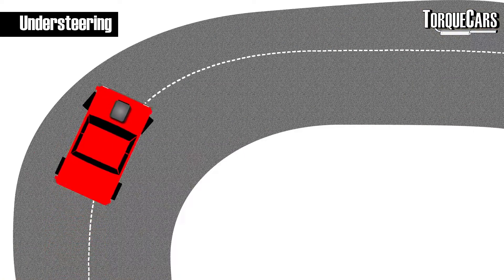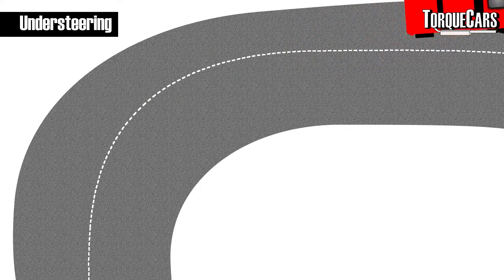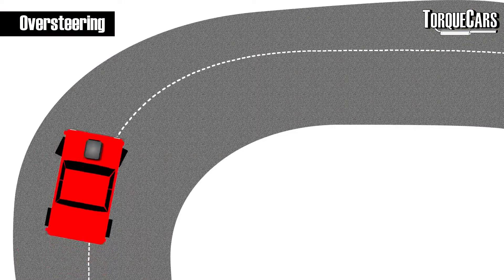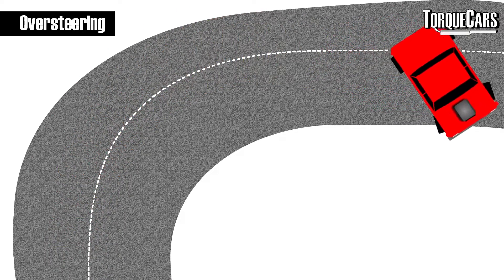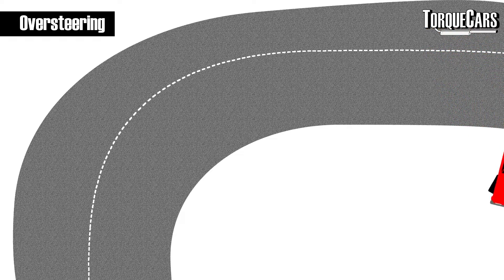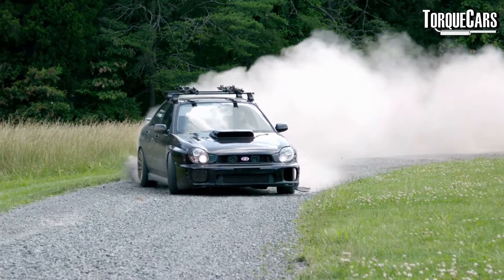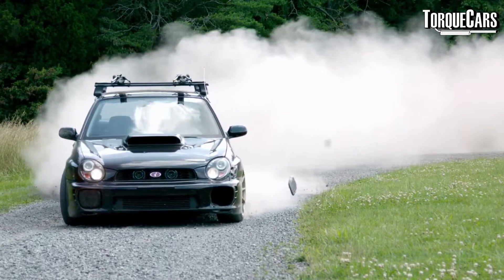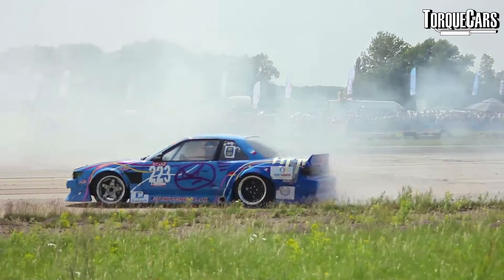What is Oversteer & Understeer ⛐ [Explained Simply]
What is oversteer and why would you want it? What are the benefits of understeer and why do car makers tend to build cars that understeer?

Can you control a skid? The first lesson is understanding the terms oversteer and understeer.

What is an oversteering car? What is understeer when cornering? How do you control understeer and oversteer when skidding on ice, snow, wet, mud and gravel?

Oversteer and understeer are two terms used to describe the handling of a car. Oversteer occurs when the rear wheels of the car lose traction and slide out, causing the car to turn more sharply than intended. Understeer occurs when the front wheels of the car lose traction and slide out, causing the car to turn less sharply than intended.

Oversteer is typically caused by excessive speed, while understeer is typically caused by braking too hard or turning too sharply. Both oversteer and understeer can be dangerous, and it is important to know how to handle them if they occur.

Here are some tips on how to handle oversteer and understeer:

If you experience oversteer, the best thing to do is to steer in the direction of the slide. This will help to regain control of the car.
If you experience understeer, the best thing to do is to ease off the throttle and steer in the direction of the turn. This will help to regain control of the car.
If you are driving in a slippery condition, it is important to drive slowly and carefully. Avoid sudden braking or turning, as this can increase the risk of oversteer or understeer.
If you are unsure of how to handle oversteer or understeer, it is always best to err on the side of caution and seek professional help.